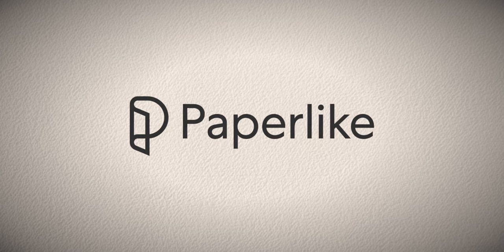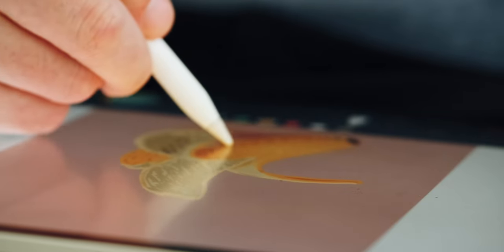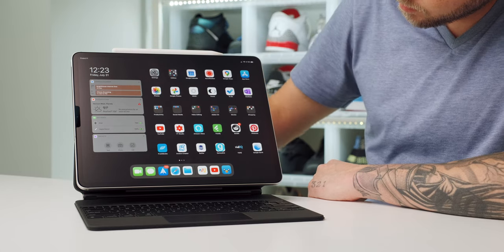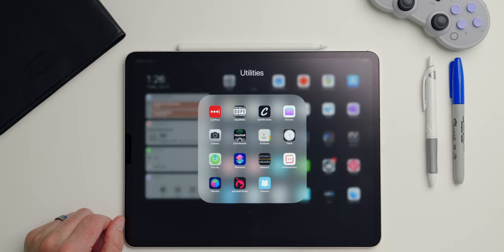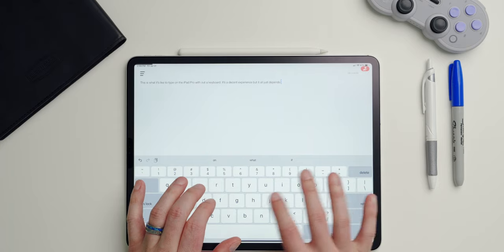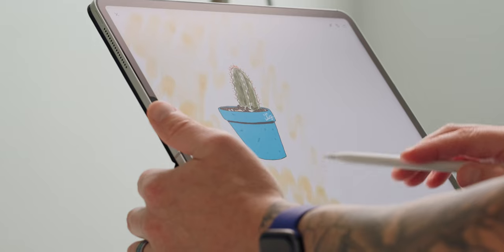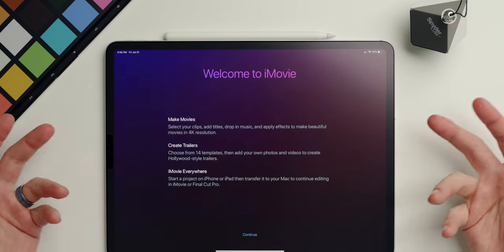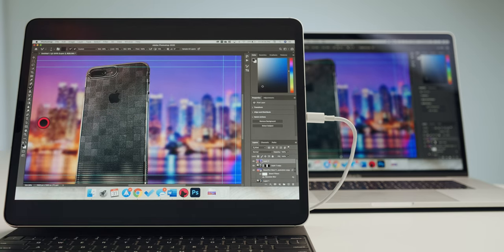What's On My iPad Pro 2020 / My New iPad Pro Setup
Ever since I released my last iPad Pro video several of you wanted to know what other apps I use on my iPad Pro. Well, in this video we are going over what's new on my iPad Pro 2020 edition. Unfortunately, my new 12.9" 2020 iPad Pro has not arrived yet so the iPad shown in this video is my 2018 model. That being said, make sure to stay tuned for 2020 iPad Pro content including a 2018 iPad Pro vs 2020 iPad Pro comparison. iPadOS 14 is right around the corner and I can't wait to bring you guys coverage! I'm staying clear of the betas including iOS 14 so that way we can experience it together. If you want to see a dedicated video on the best iPad Pro screen protector, best iPad Pro case, or a Paperlike review let me know!

Apple Magic Keyboard Case
Apple Pencil 2
Logitech Folio Touch Keyboard
Twelve South StayGo
Akai Midi Keyboard
8BitDo Game Controller